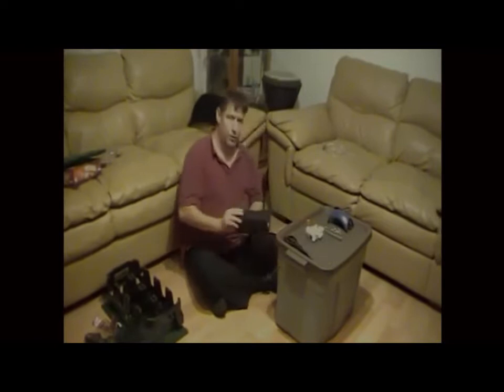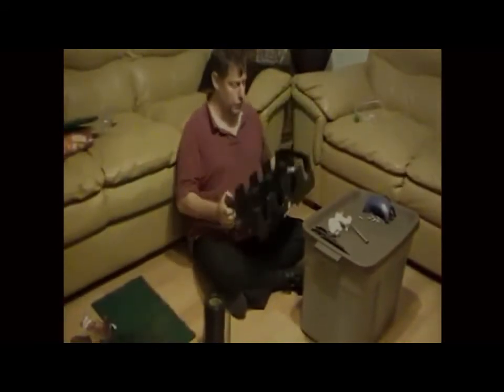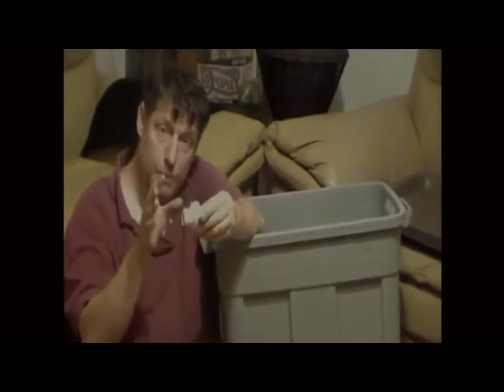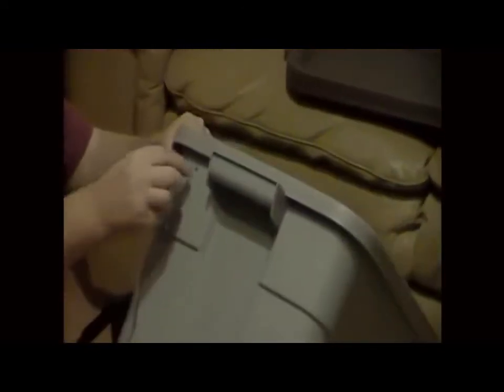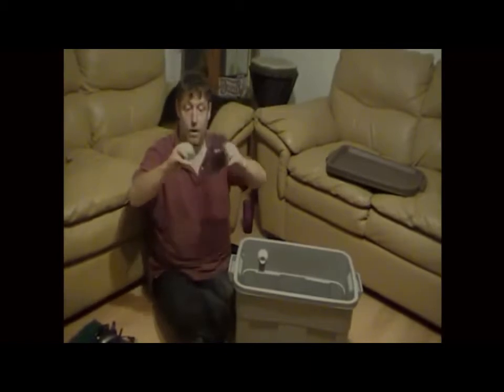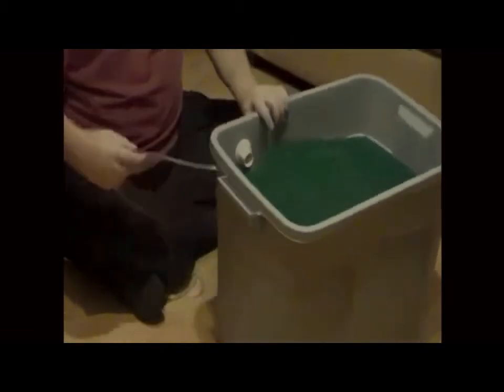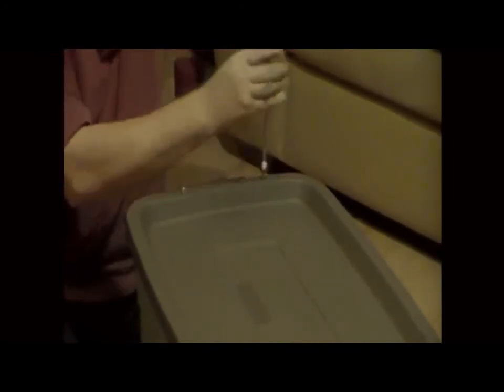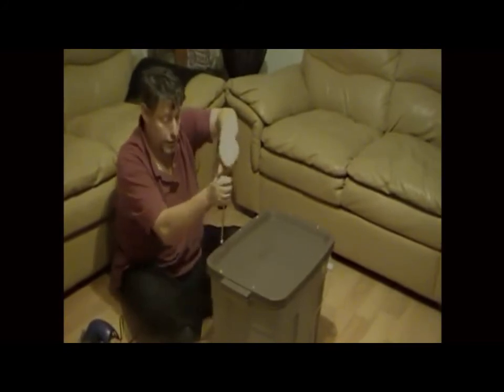how to build a cheap bio filter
bio filter for cleaning out your fish ponds and aquarium